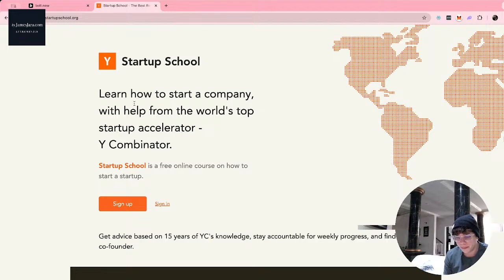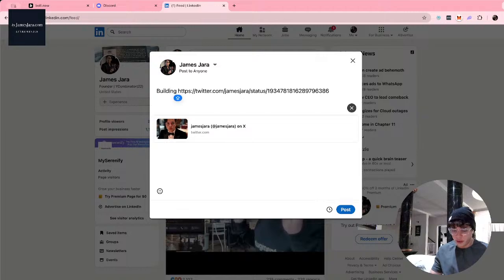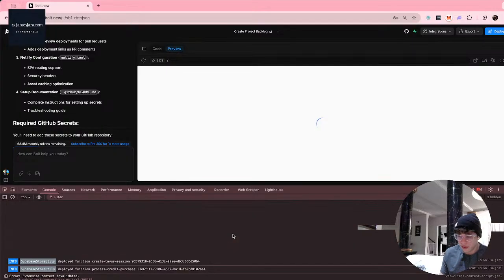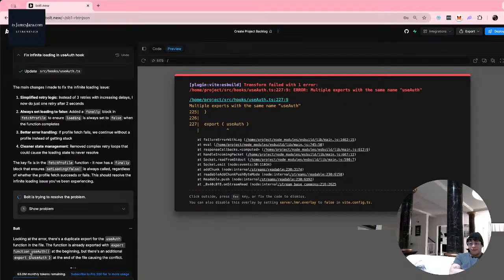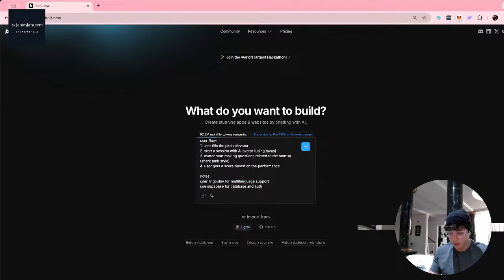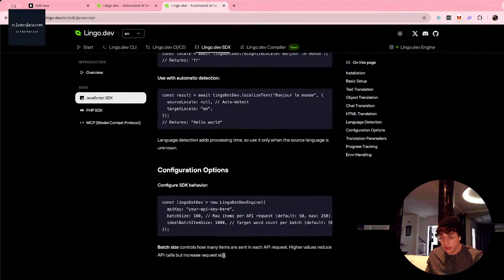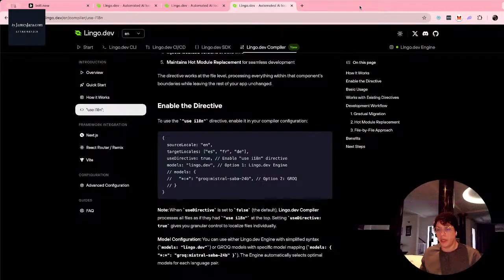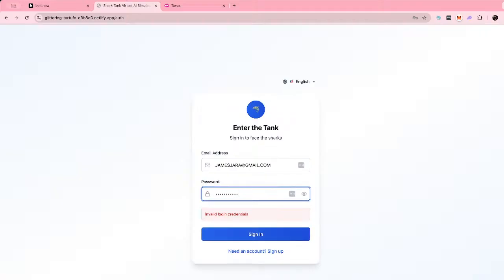Day 4 LIVE: @bolt.new Hackathon 💥 BoltNew reddit challenge